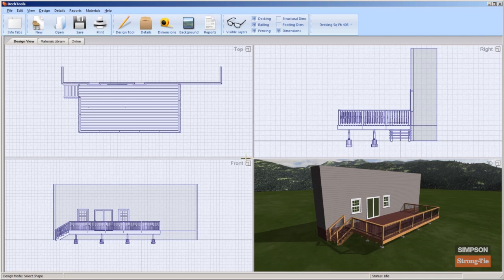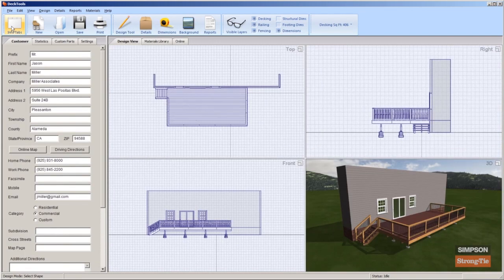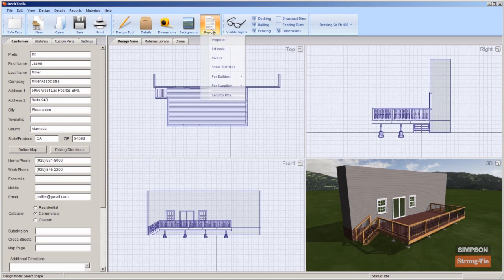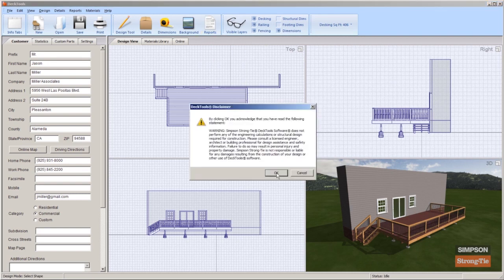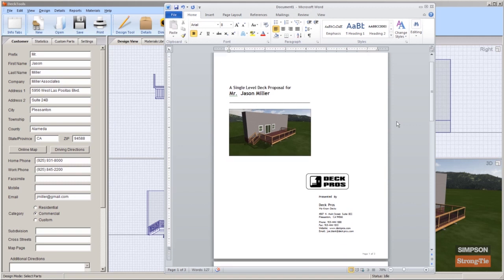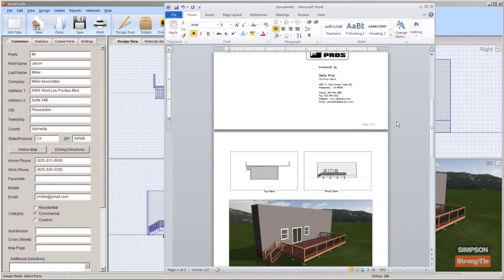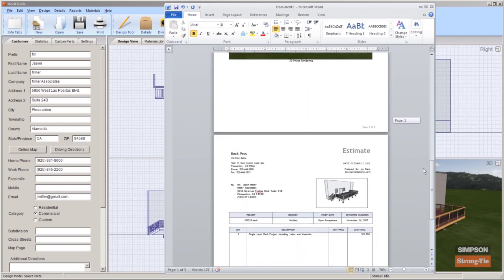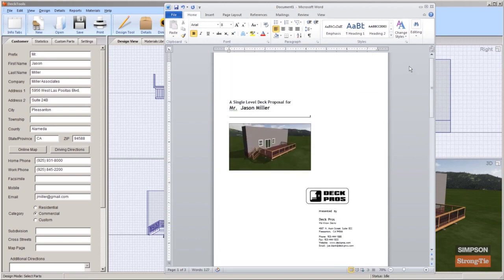1018 Generating Proposals DeckTools Software Tutorial Training Video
DT1018 Generating Estimates Proposals Invoices
Generating Estimates, Proposals, and Invoices
Open your deck project. If you have customer information filled in on the Customer Info Tab, DeckTools will use this information in your report.
On the Design Tools toolbar, click the Reports menu. Select the Proposal, Estimate, or Invoice from the menu. You can find out more about each report in the DeckTools User Guide.
If the DeckTools Disclaimer dialog box displays, click OK to continue.
The report will be generated in Word and DeckTools automatically adds preview images, descriptions, pricing and other items from your project. Once the report has been generated you can edit, save, print or share the file.